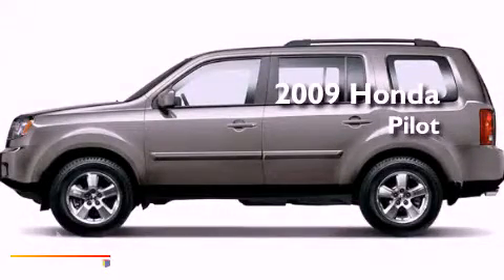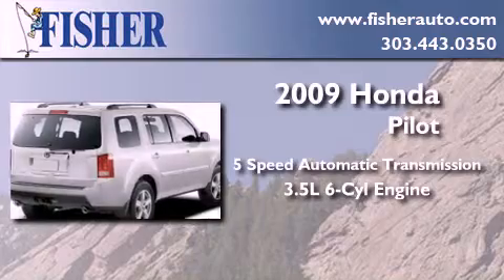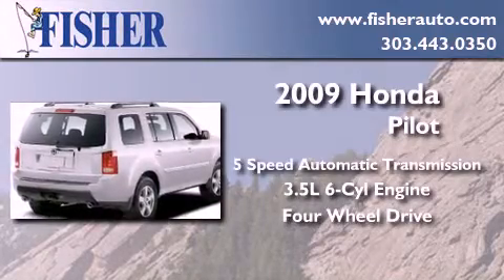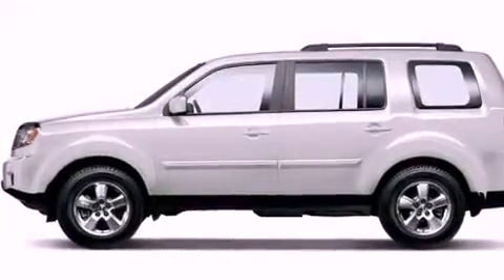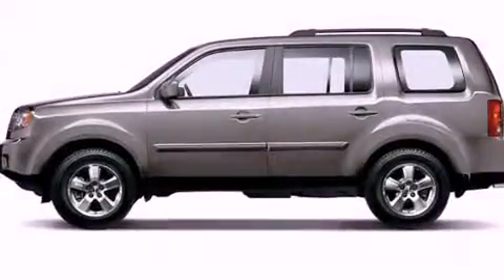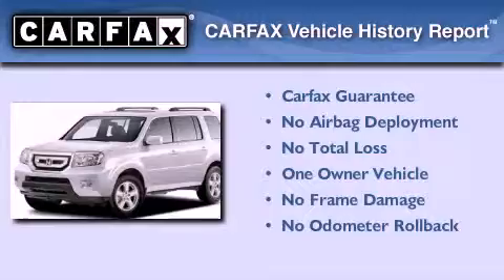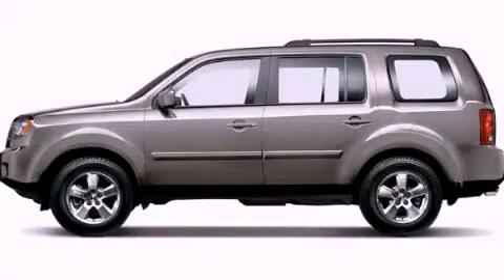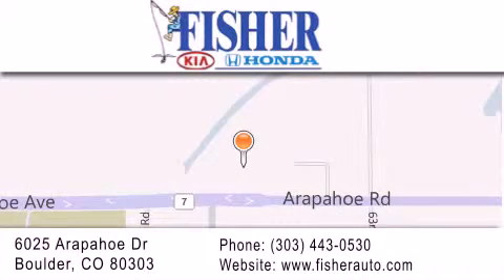2009 Honda Pilot Lafayette CO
Year : 2009
 Make : Honda
 Model : Pilot
 Engine : gas v6 3.5l/212
 Trans . : automatic
 Exterior : silver
 Miles : 41,311
 Interior : silver
 Stock : 124577A

 Used 2009 Honda Pilot Boulder CO